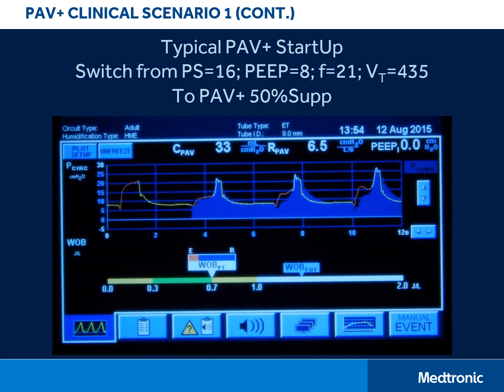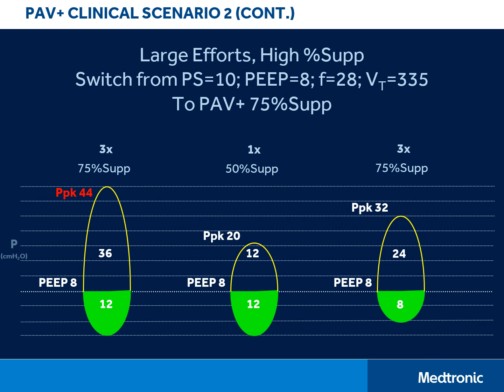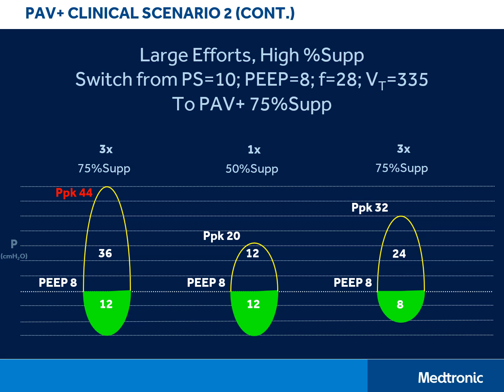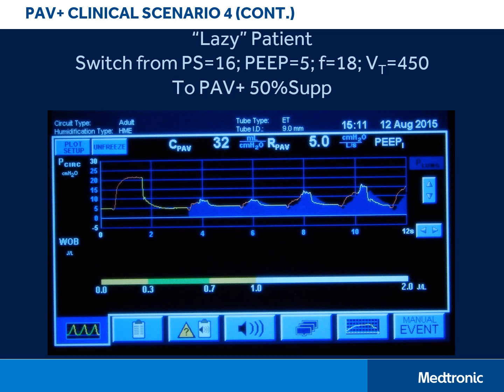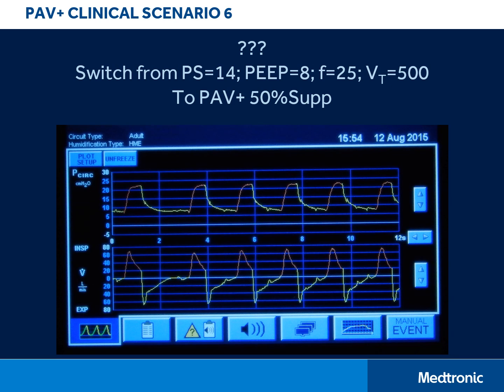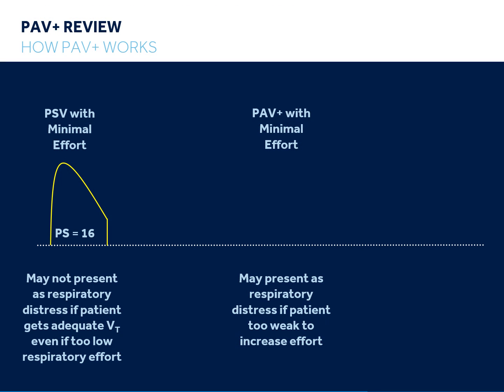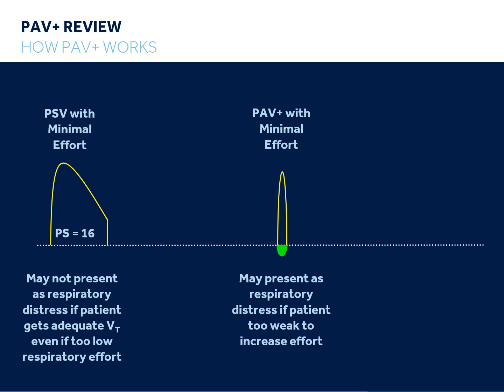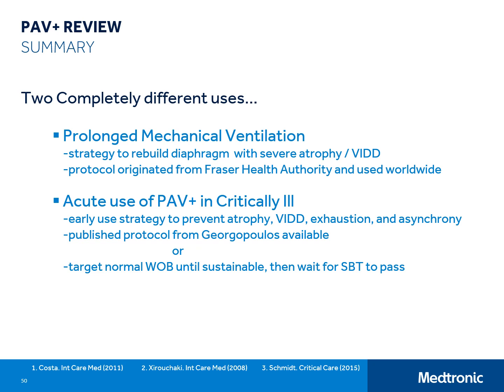PAV+ For Prolonged Weaning Protocol: Video 5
Presentation on the use of Proportional Assist Ventilation (PAV+) including a protocol specifically tailored for prolonged mechanically-ventilated patients.